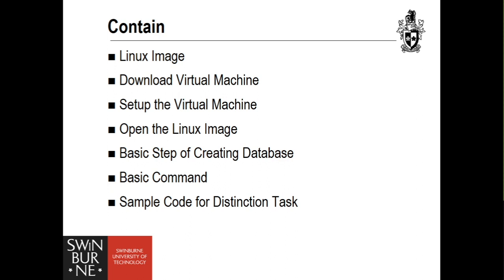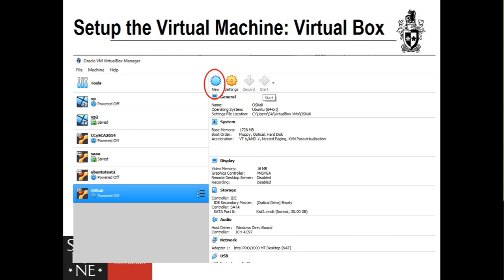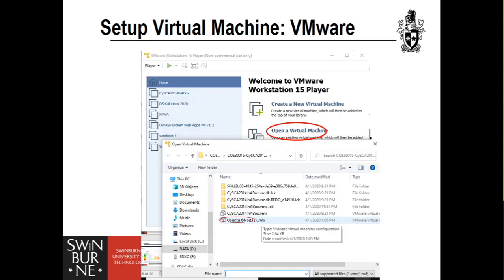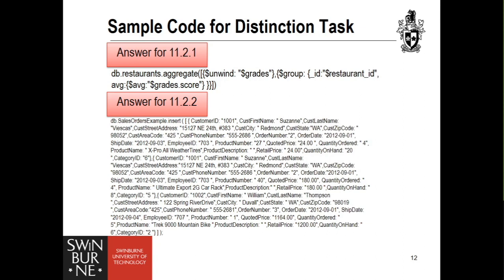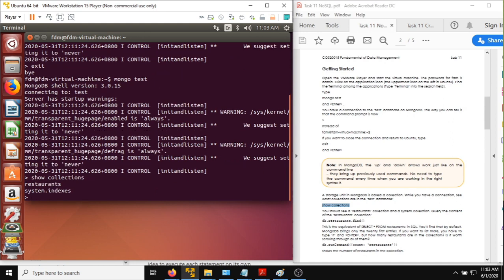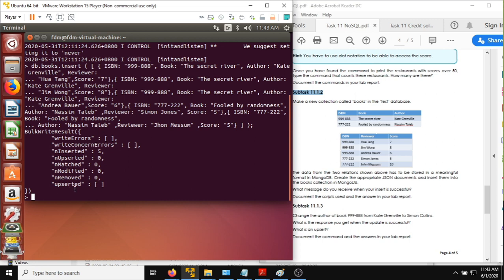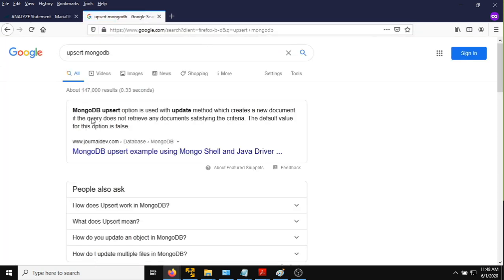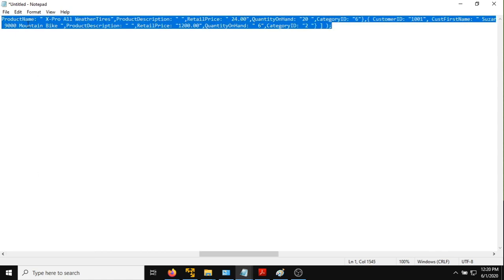COS20015: Week 11 Lab Session